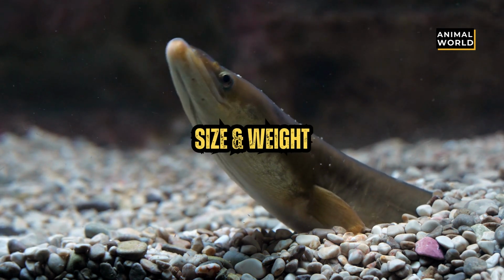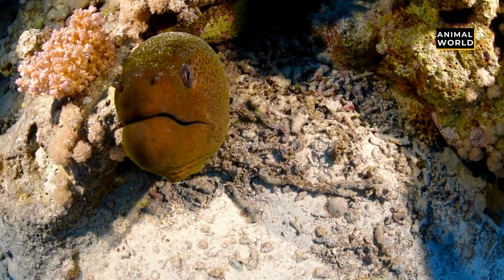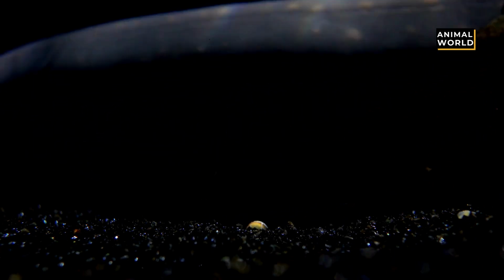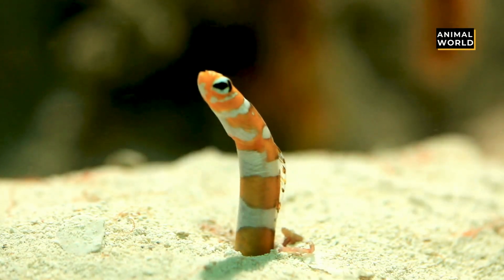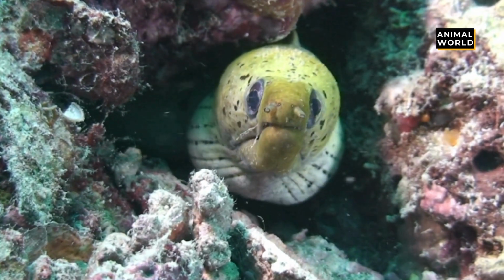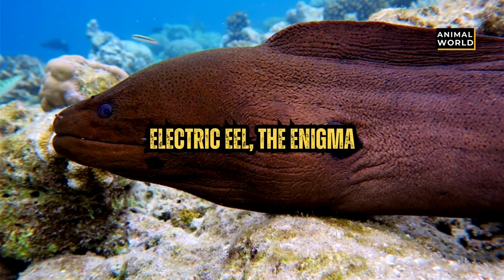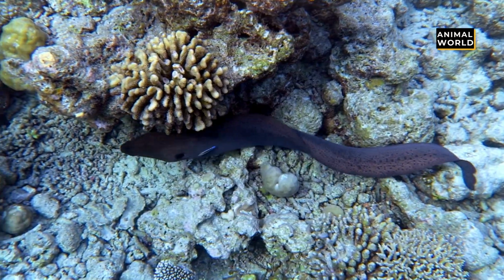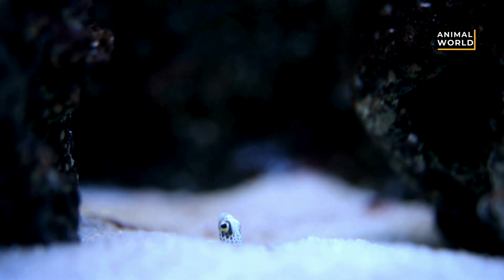Electric Eels Demystified: An Electrifying Journey into Aquatic Marvels!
Electric eels are one of nature's most fascinating creatures, known for their unique ability to generate electric shocks. In this video, we dive deep into the world of eels, exploring their anatomy, behavior, habitat, and incredible electric capabilities. Join us on an electrifying journey as we unravel the mysteries surrounding these remarkable aquatic predators.

Electric eels
Electric fish
Aquatic predators
Electric shock
Eel anatomy
Eel behavior
Eel habitat
Electrogenesis
Bioelectricity
Freshwater eels

Eels, Nature, Wildlife, Marine life, Science, Animal behavior, Electric animals,  Aquatic creatures, Biology, Wildlife documentaries

Welcome to Animal's World - Your Ultimate Destination for a World of Wonders! 🌍🐾

At Animal's World, we're on a mission to celebrate the beauty, diversity, and heartwarming moments of the animal kingdom. Whether you're a nature enthusiast, a pet lover, or simply someone who enjoys a good dose of cuteness and awe-inspiring encounters, you've come to the right place!

Our channel is your one-stop hub for everything related to wild animals and pets. We bring you heart-meltingly adorable videos of pets showcasing their charm and charisma. From playful puppies and curious kittens to exotic reptiles and colorful birds, you'll find a delightful array of cute animals and their delightful antics here. We believe that the bond between humans and animals is something truly magical, and we aim to capture and share those magical moments.

But that's not all! We also dive deep into the wild side of the animal world. Join us on thrilling wildlife adventures as we explore the habitats and behaviors of fascinating creatures from around the globe. Our wildlife documentaries and safari tours will transport you to remote corners of the earth, where you'll witness the wonders of the natural world up close.

Looking to expand your knowledge about pets or wild animals? We've got you covered with informative content too! Learn about pet care tips, training techniques, and health guidelines to ensure your furry or feathered friends lead happy, healthy lives. Discover amazing facts about various animal species and gain insights into conservation efforts that are preserving our planet's biodiversity.

Join our vibrant community of animal lovers, pet owners, and wildlife enthusiasts who share a common passion for the extraordinary world of animals.

So, if you're ready to embark on a journey filled with cuteness, curiosity, and the extraordinary, make Wild & Pet Paws your go-to destination. Get ready to be entertained, educated, and inspired by the incredible stories and encounters that await you here.

Come along with us as we explore the fascinating realm of Wild Animals and Pets! 🐾🐦🐢🐶🌿
Thank you for being a part of our animal-loving community! 🐾🌟